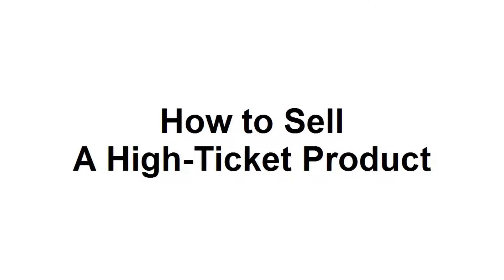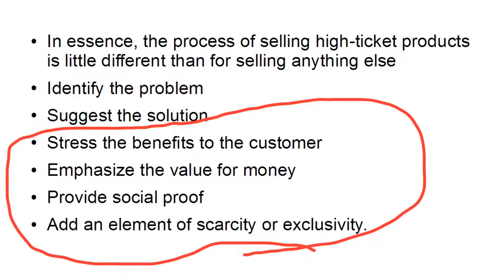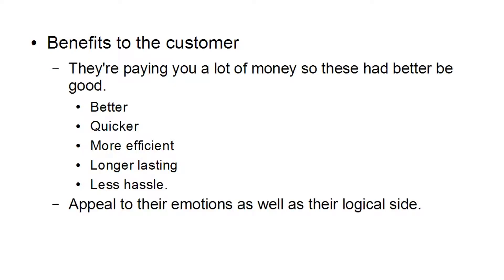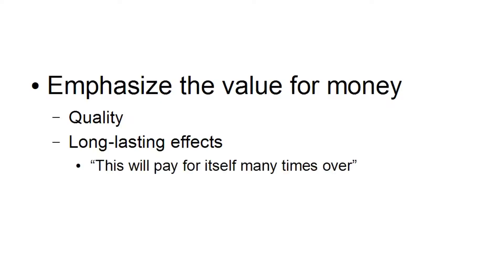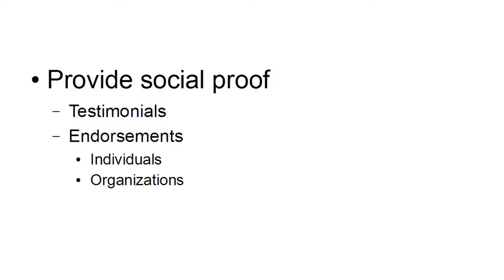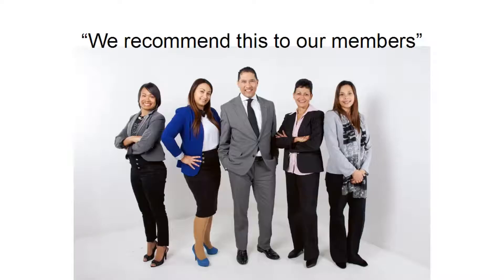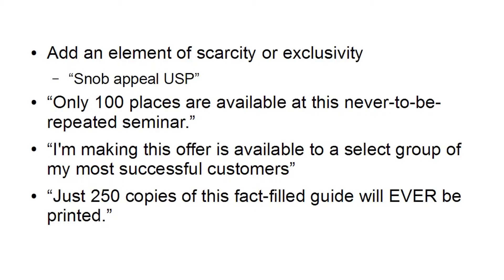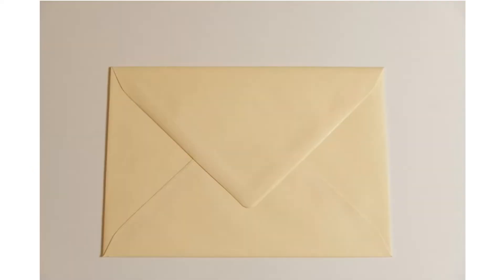High Ticket Authority 9